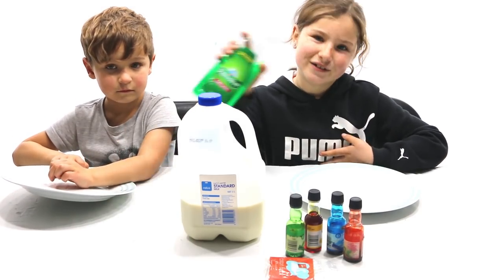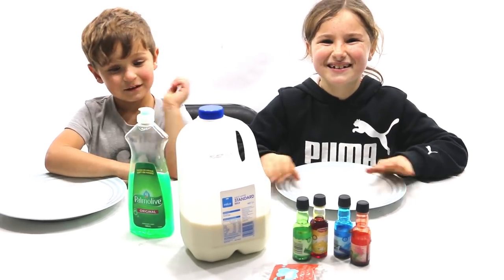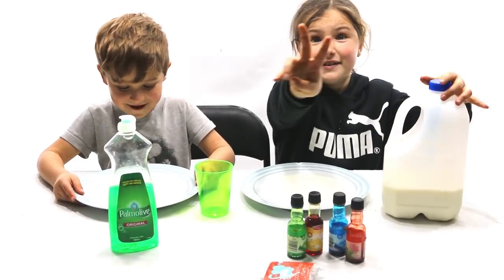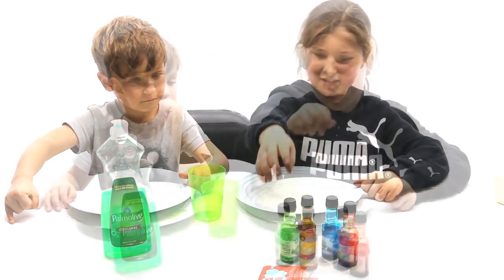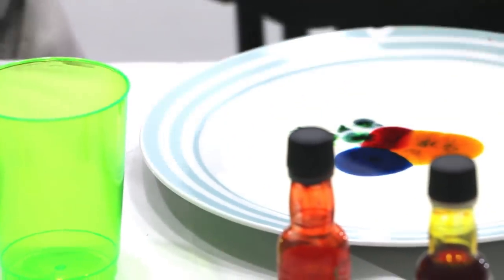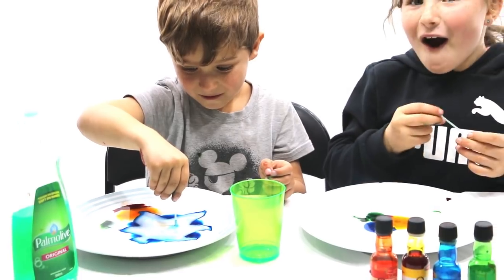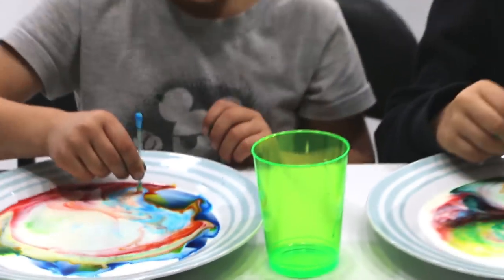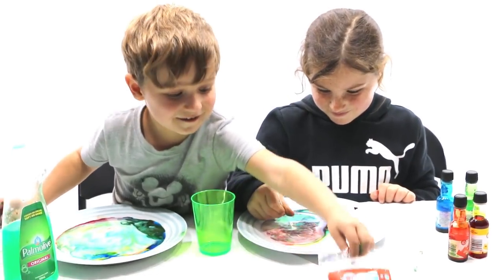Play With Us Experiment Milk Fireworks [By Skylar and Kaz]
Family Recordings With Some Surprising Contents.
• Play With Us Experiment Milk Fireworks By Skylar and Kaz. educationalcontent, creative games
learningtoys, kidstoys, babytoys, dolls, woodentoys and much moore